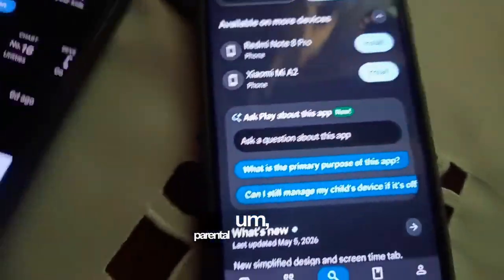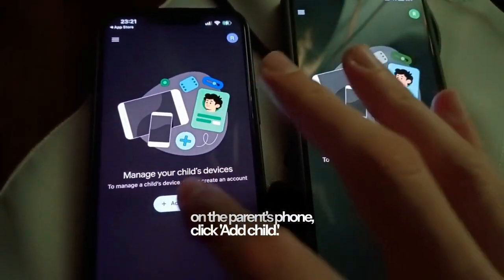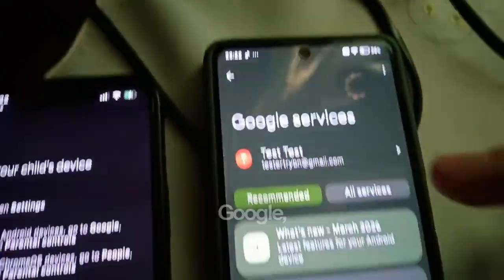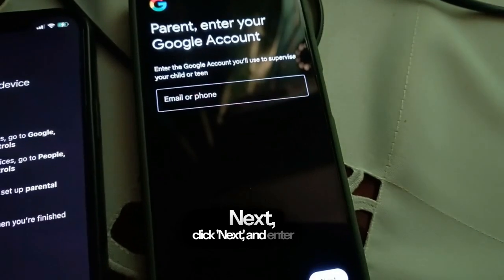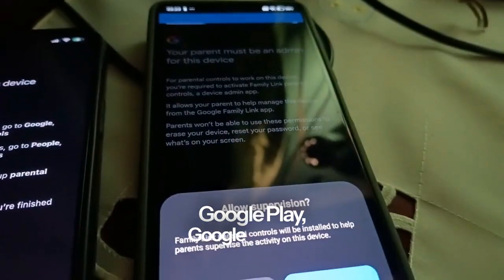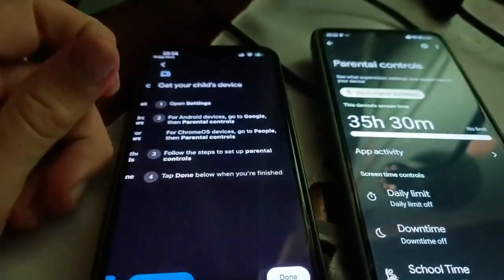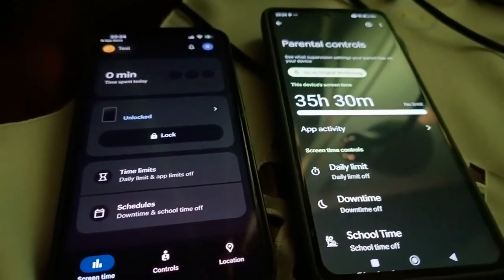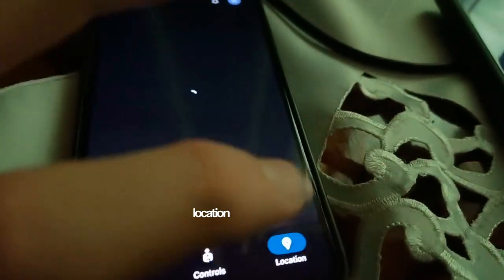Free parental control app for Android - how to set it up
This video shows how to set up a free parental control app on Android step by step. You will learn how to install the app, configure parental settings, limit screen time, block apps and websites, and monitor device activity. The guide also explains how to fix common setup issues and choose the best free parental control options for your child’s safety. Perfect for parents who want to protect and manage Android device usage easily.